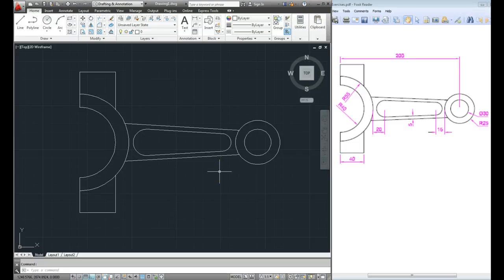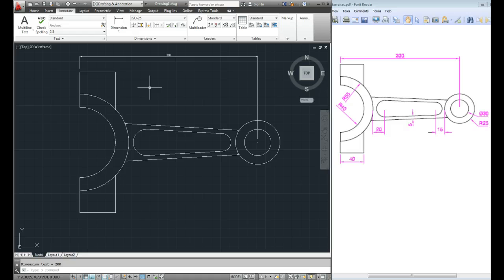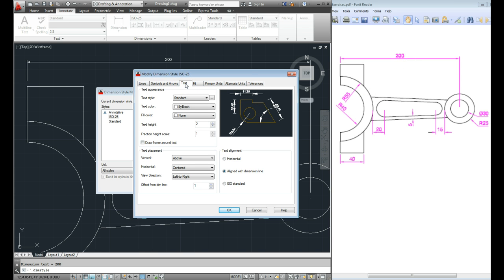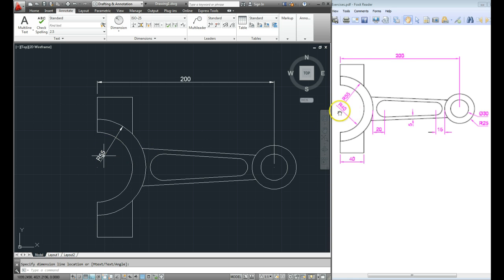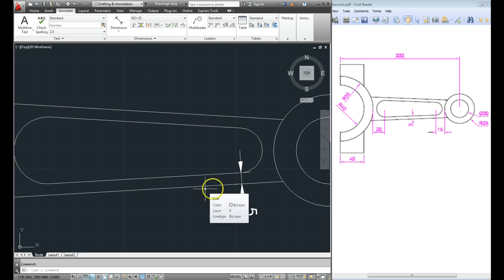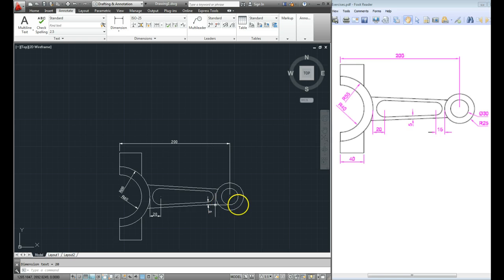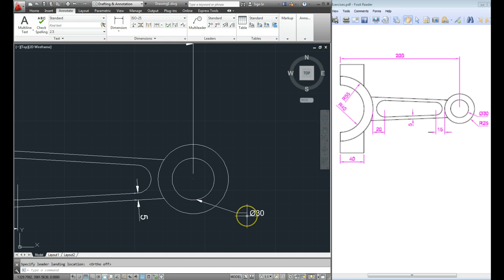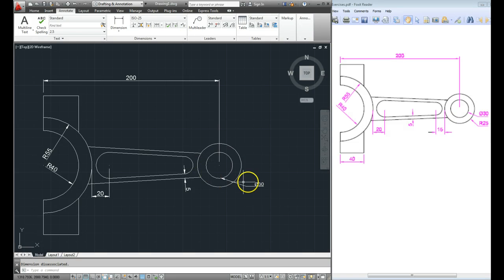Dimensions and Dimension Styles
This tutorial shows how to place linear, radius and aligned dimensions and also how to change the appearance of the text and arrowhead size using Dimension Style Manager. Also covered in this video is how to create a multi-leader and how to change its appearance.